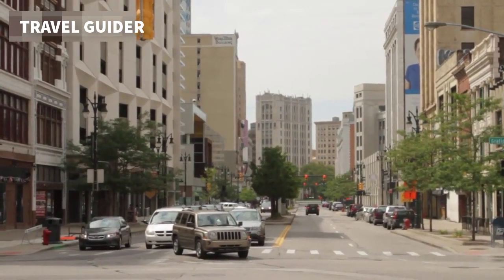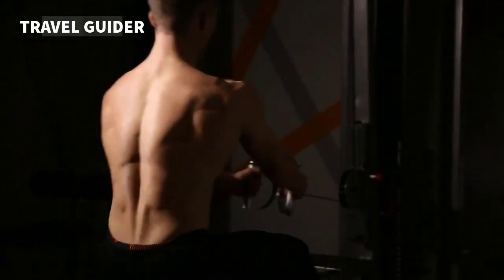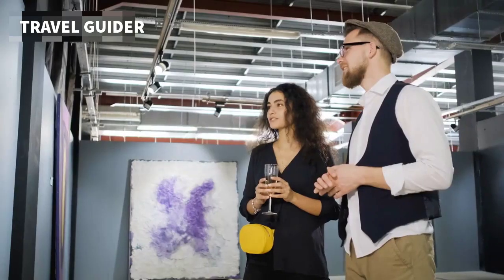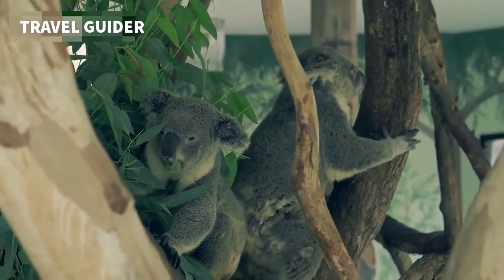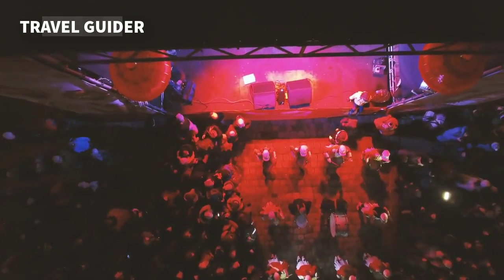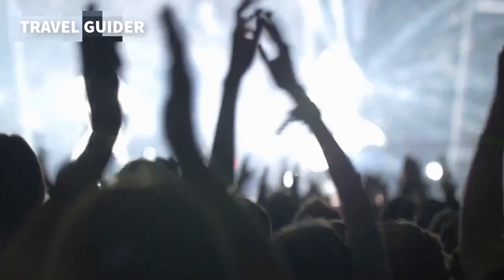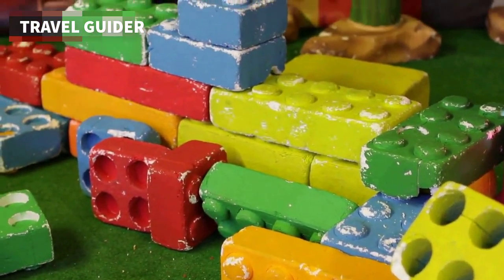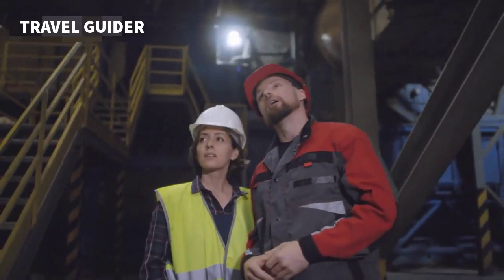Best Things to Do in Detroit in 2023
As of my last update in September 2021, I cannot provide real-time information for 2023. However, I can suggest some popular and timeless activities and attractions that you might enjoy in Detroit. Please keep in mind that some of these suggestions might have changed or evolved by 2023, so I recommend checking with current sources for the most up-to-date information. Here are some classic things to do in Detroit: